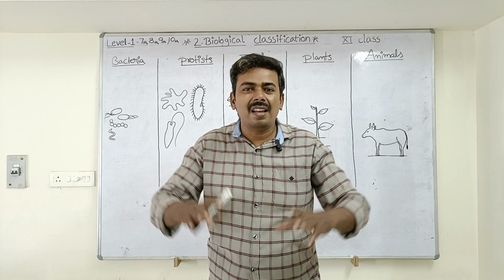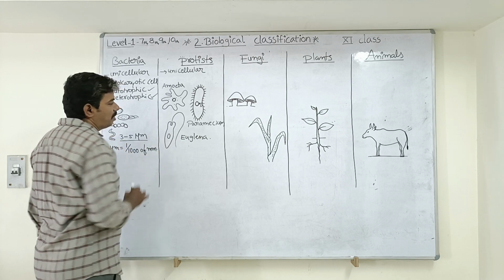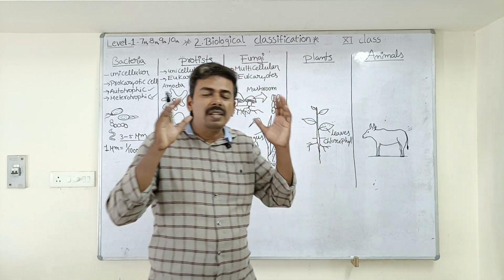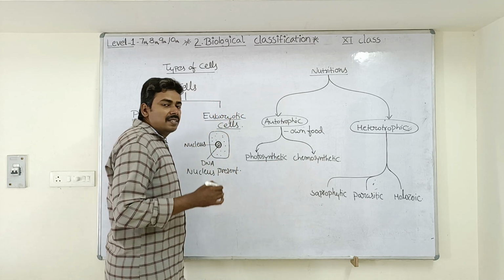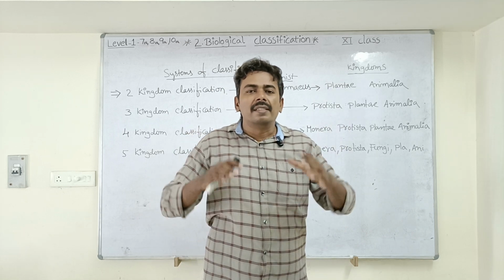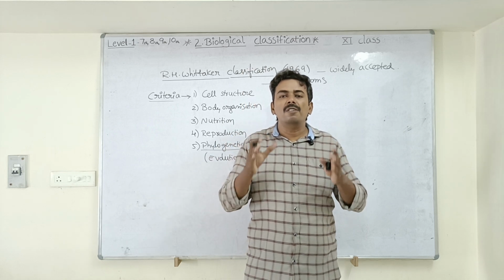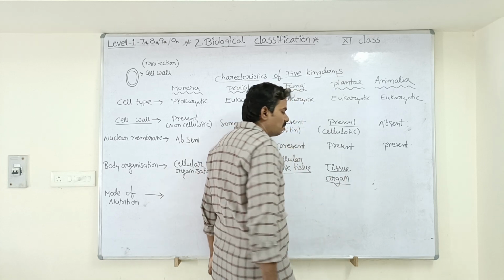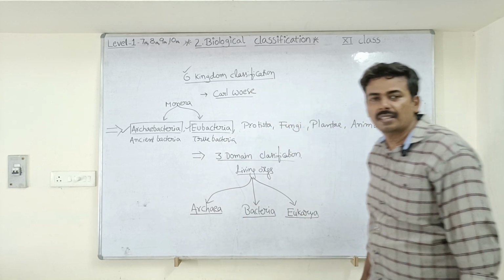Introduction,Biological classification, Part 1, NCERT XI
Lecture on XI NCERT biology, Chapter 2: Biological Classification, Part 1, LEVEL 1 syllabus, Nucleus Neet foundation